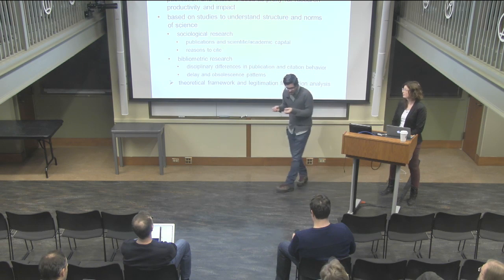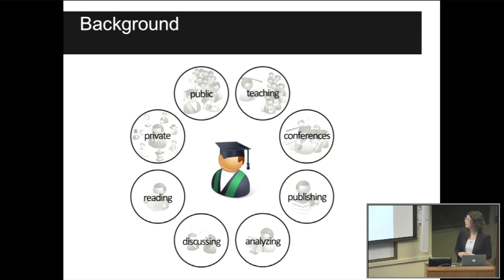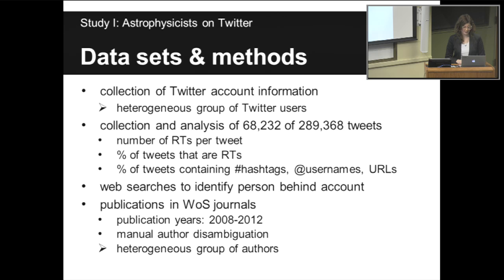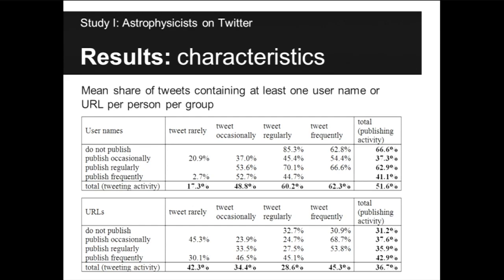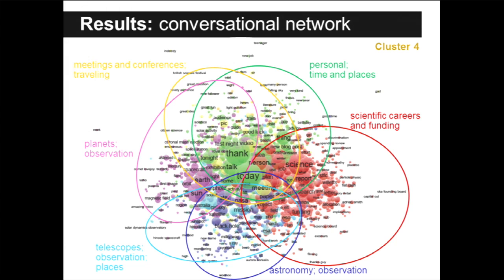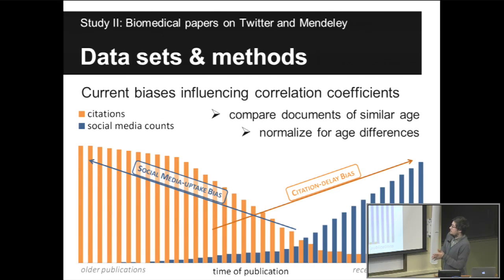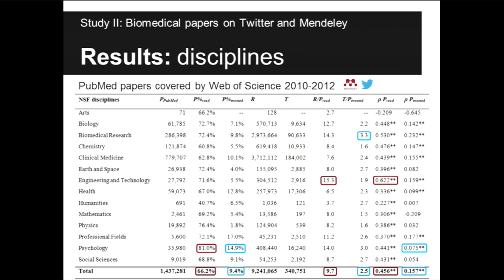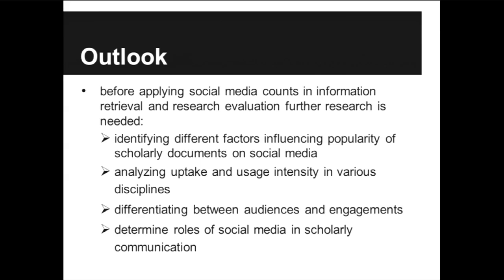Astrophysicists on Twitter: an in-depth analysis of tweeting behavior (S. Haustein, V. Larivière)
The indicators derived from the measurement of social media activity around scholarly content -- generally referred to as "altmetrics" -- have recently started to be used as impact metrics that are potentially broader and timelier than citations. More and more journals (e.g., Nature) and publishers (e.g., IOP Publishing) provide altmetrics or article level metrics that reflect usage and social media attention of papers. However, the extent and context of the academic use of these social media platforms not yet properly understood. The talk will focus on the use of Twitter as one of these platforms and present findings of an in-depth analysis of a selection of 37 astrophysicists on Twitter. We analyzed how scientists make use of the microblogging service and in how far their tweets relate to their publication activity. Twitter account information and 68,232 tweets of the 37 astrophysicists were analyzed and compared to and correlated with publications from the Web of Science. To distinguish tweeting characteristics of user groups, astrophysicists were grouped according to the number of publications and tweets per day. Tweets were analyzed from a structural (hashtags, retweets, usernames, URLs) and content point-of-view (comparing noun phrases from tweets and abstracts of journal papers). The Twitter communication networks were visualized in the form of social network graphs. It is shown that impact on Twitter cannot be equated with or replace publication activity and citation impact. However, tweets and other social media metrics might be able to reflect a different kind of impact of scientists such as public outreach and science communication.